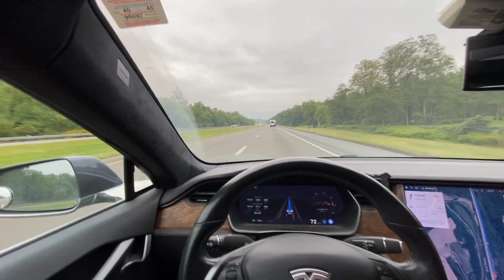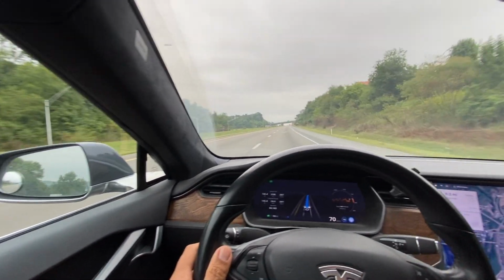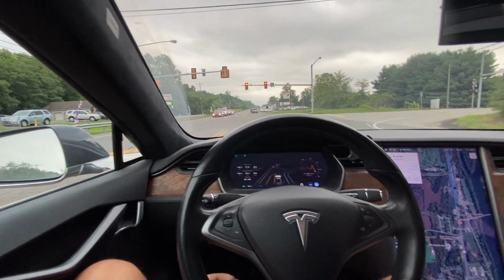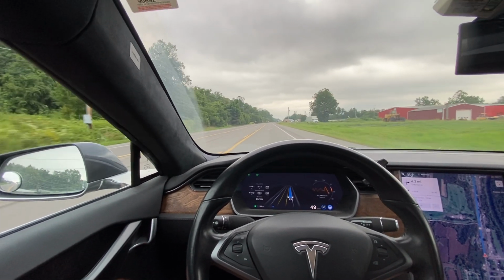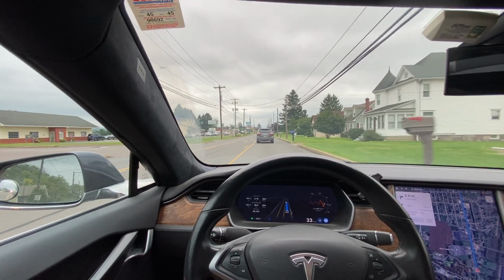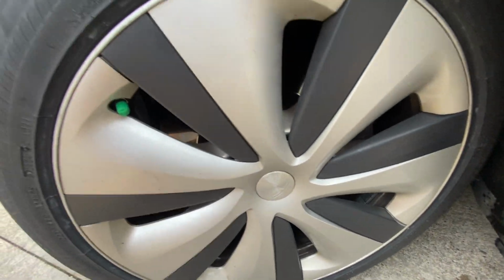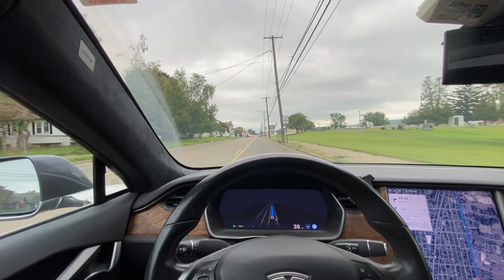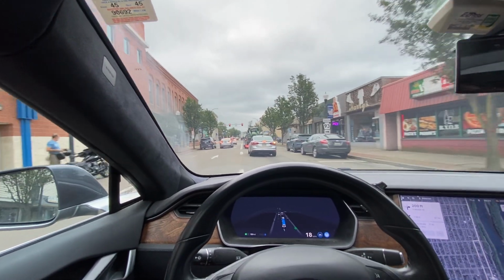Bridgestone DriveGuard Plus Run-Flat Tires are…. Fantastic!!! (At least at first!!!)